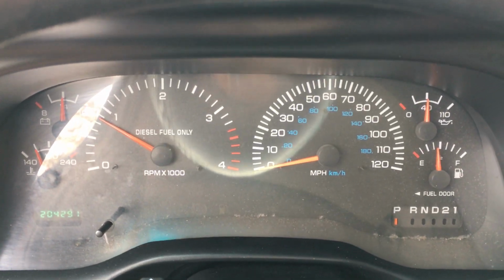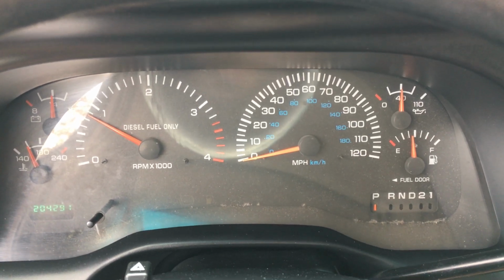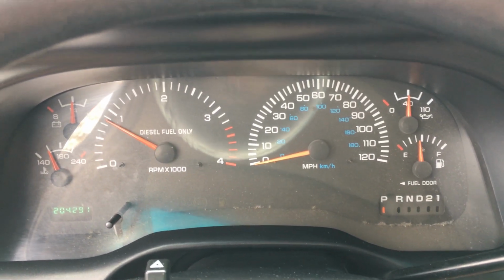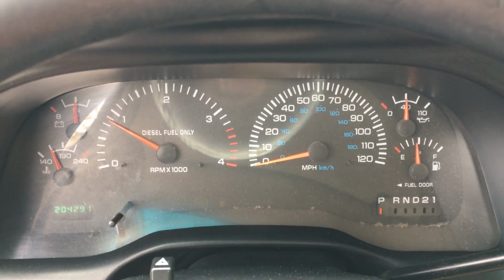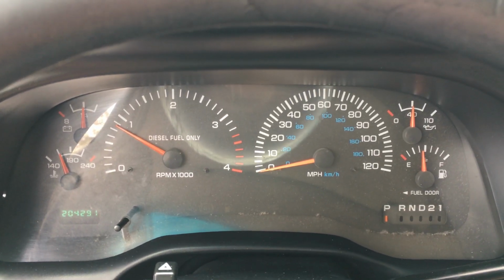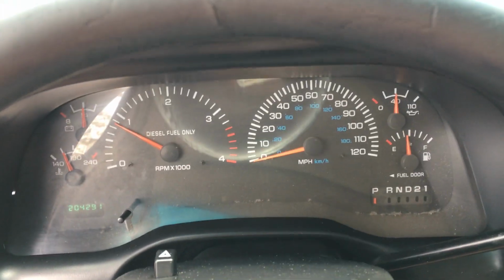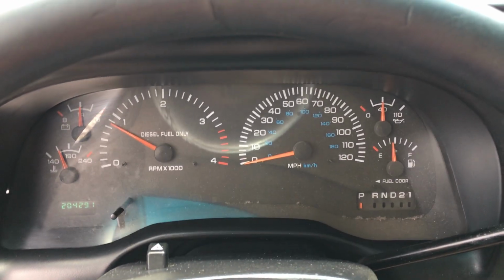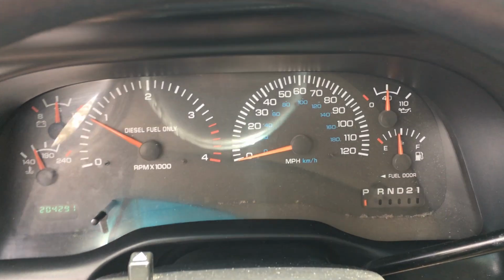1999 Dodge Ram Check engine light Re-Sets Automatically. NO MORE CHECK ENGINE LIGHT !!! Yay !!!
I Disconnected the 2 Little Black Wires Going to the 2 Solenoids that Energize the Grid Heater for My 1999 Dodge Ram Cummins turbo diesel because I was having Battery issues.

Weak battery was being discharged too much when grid heater turned on & I could not start my truck. I Disconnected till I could get New Battery’s installed.

I Left it disconnected for the Summer as it was not needed. Check engine light was on for 6 months.

I Just Re-connected it & The Check engine light Went out the Next day in the Morning after driving &  a Few Re-Starts in the Morning after the wires were reconnected the night before.